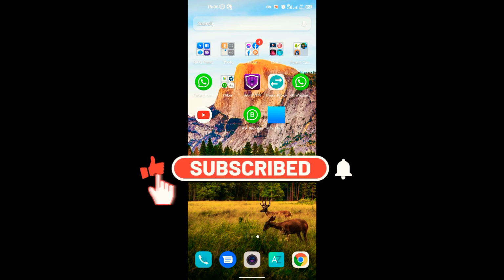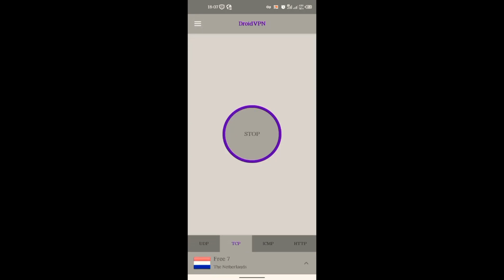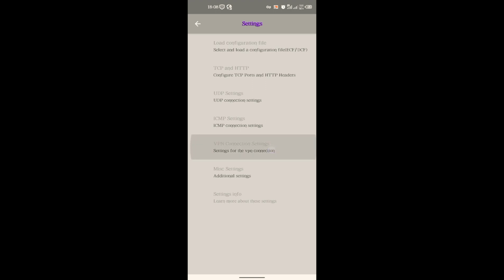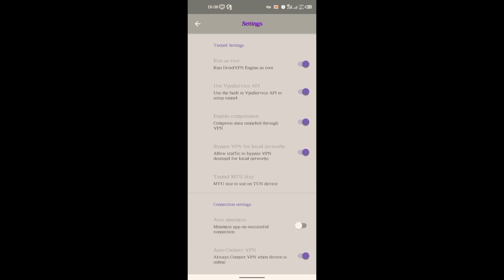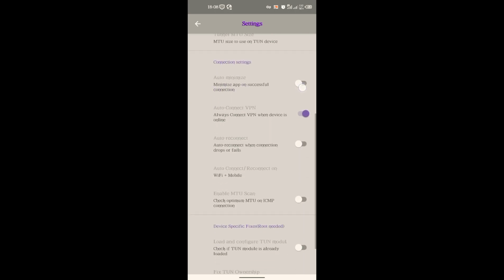New Droid vpn netone settings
Today I have Droid VPN Netone Settings and this is a Settings Video with proof of connection 2021.

This is the latest droid vpn settings for netone.

Droid VPN Settings